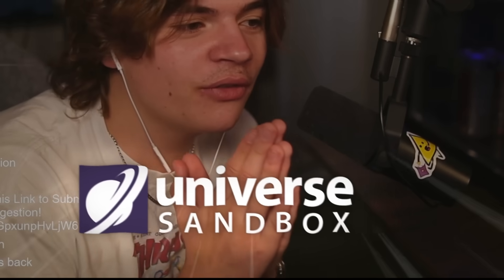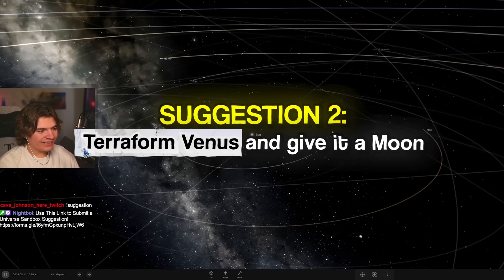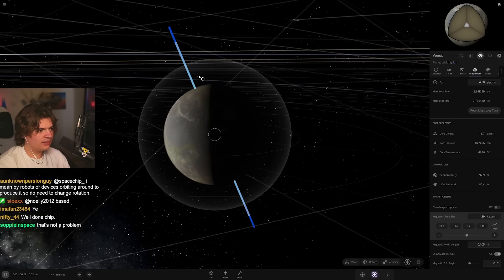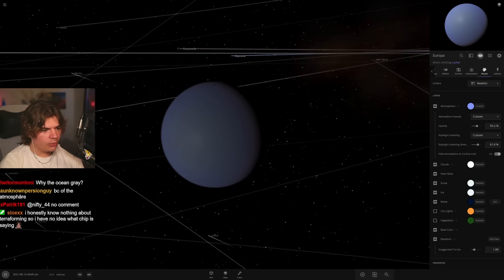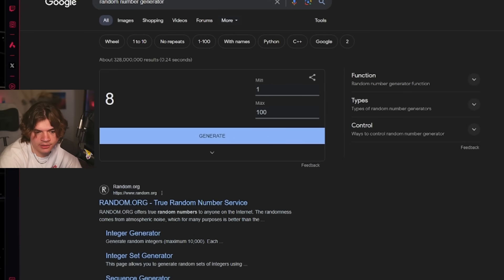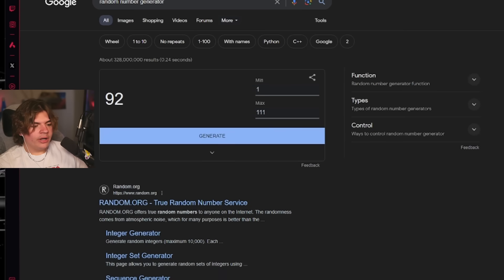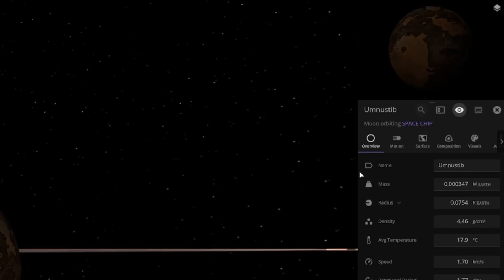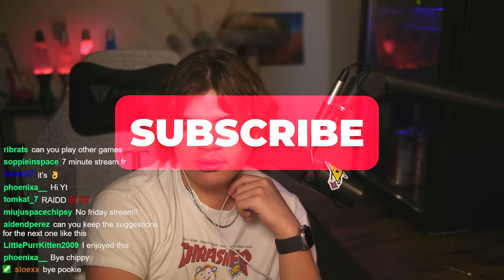I Gave Earth a Black Hole Moon